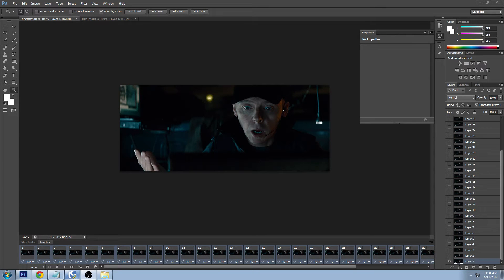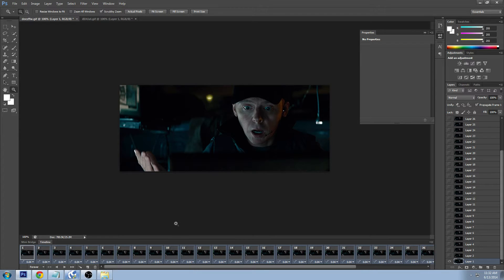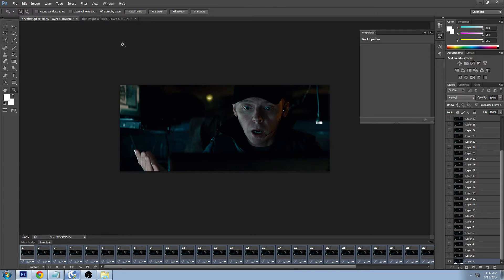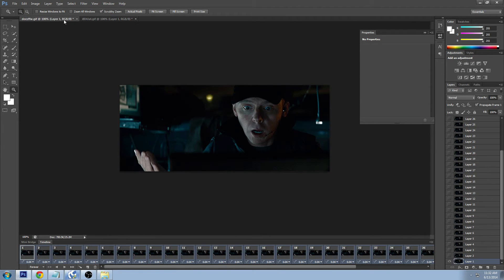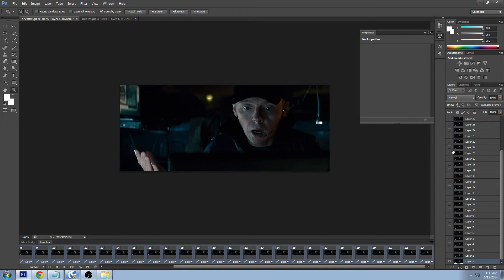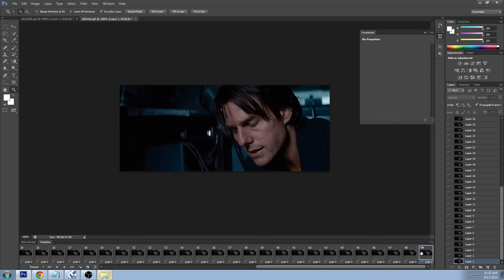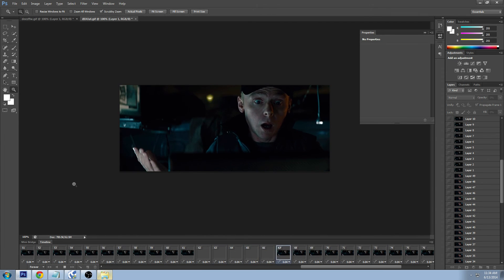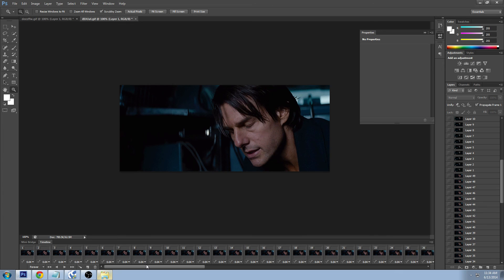How to Join Two or More Gifs Together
In this quick tutorial I show you how to join gifs together using Photoshop CS6.